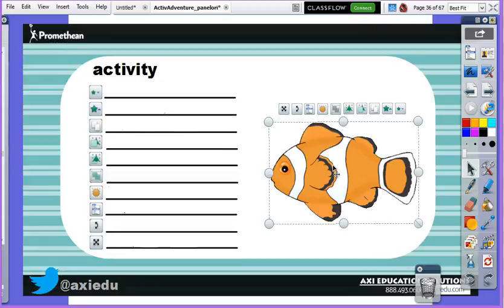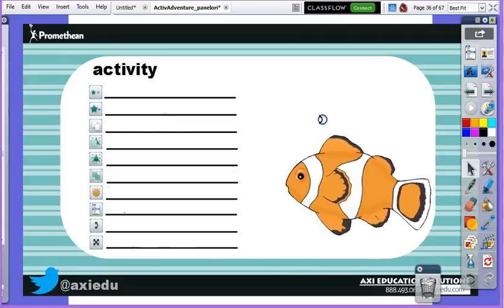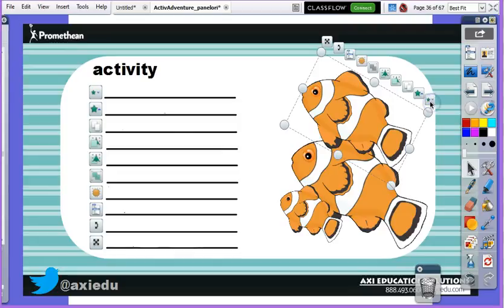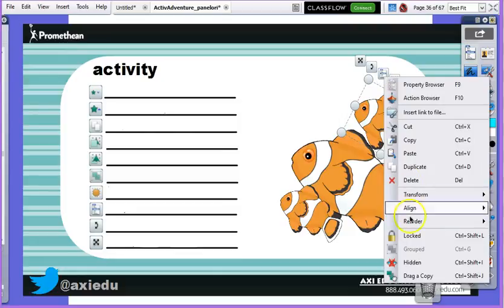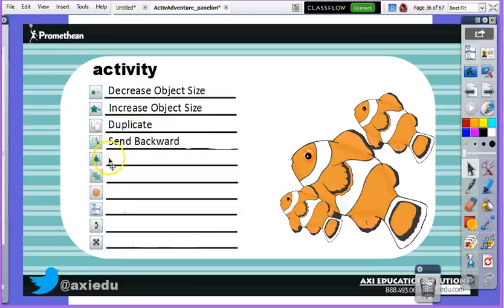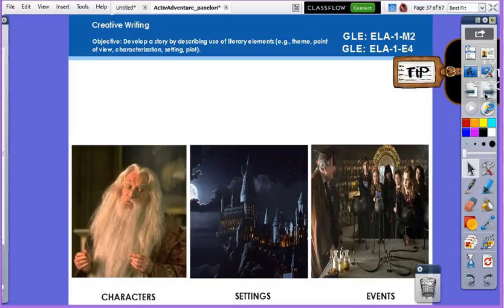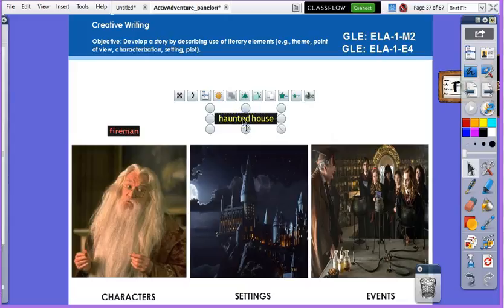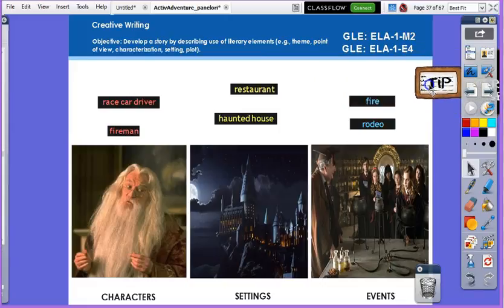ActivInspire Orientation Module 3, Video 5